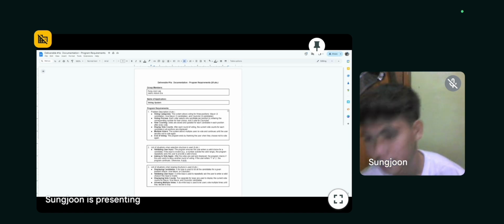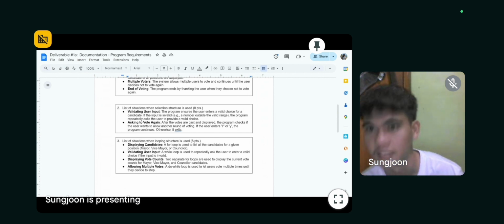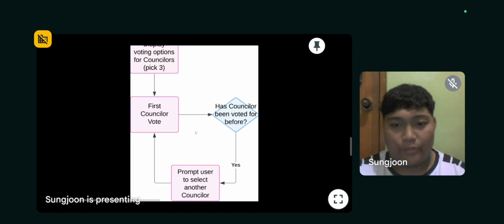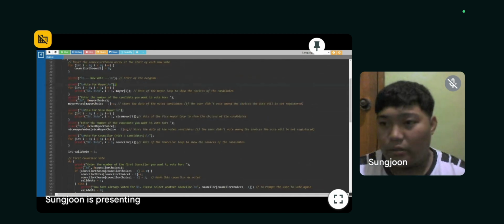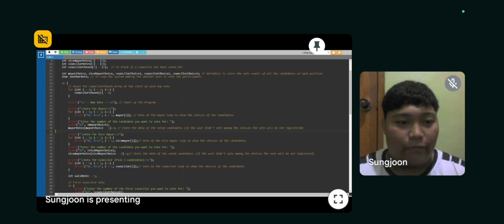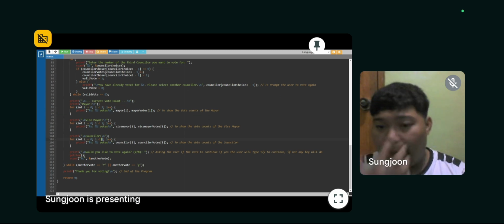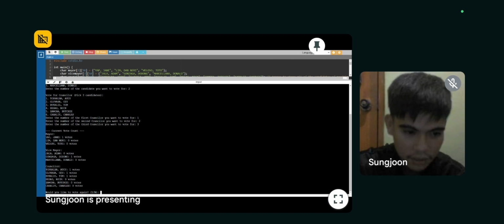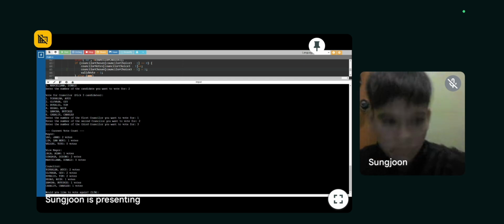December 14, 2024